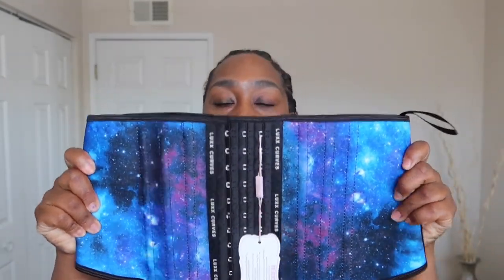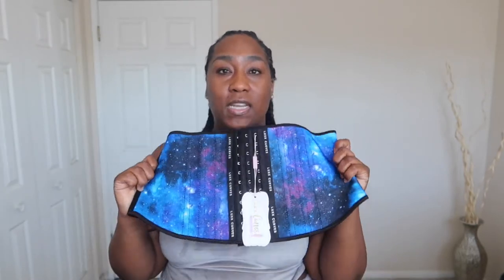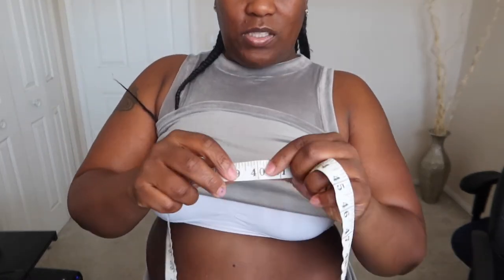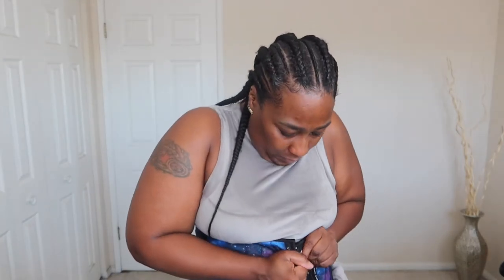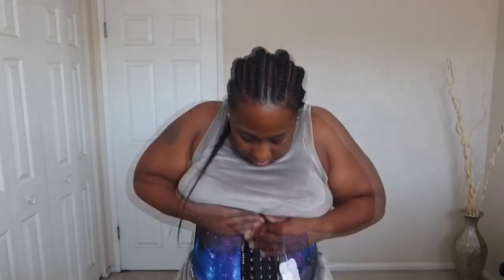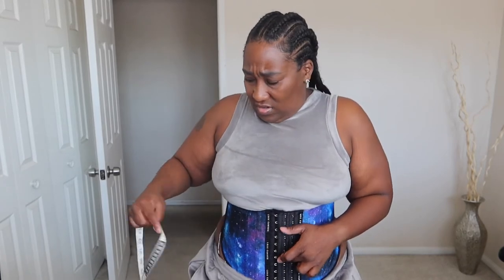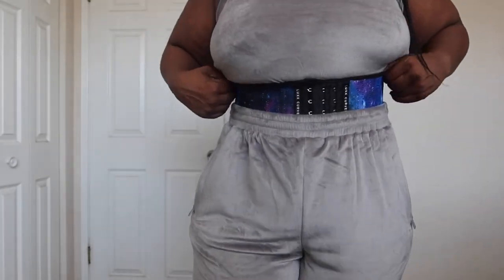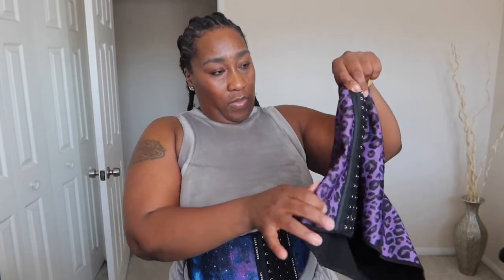Luxx Curves Waist Trainer Review | Plus Size Waist Trainer | Size XL | First Impression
I have a short torso waist trainer in a size XL

I’m on a 30 day wellness reset. I’m doing clean keto. Hopefully you join me on the wellness reset journey.

I film what I eat in a day, Grocery Hauls, budgeting videos and Vlog’s. Thank you for following my journey 🥰☺️

Amazon faves:

Filming:
Canon G7X Mark III
iPhone XR